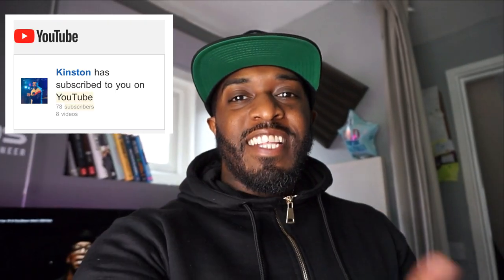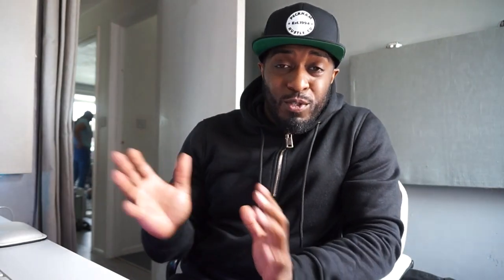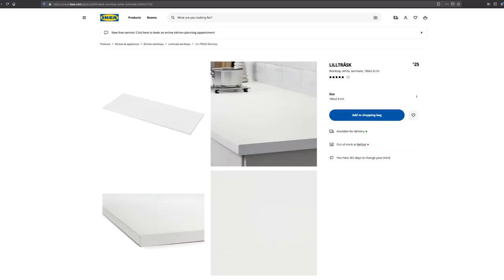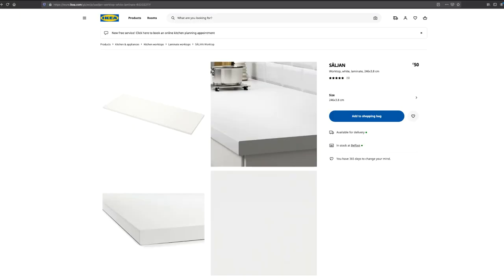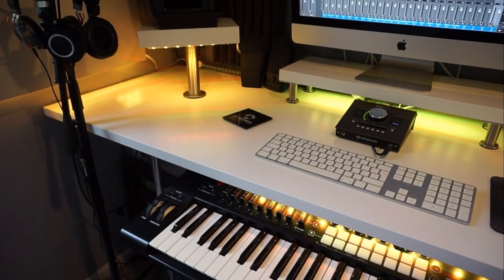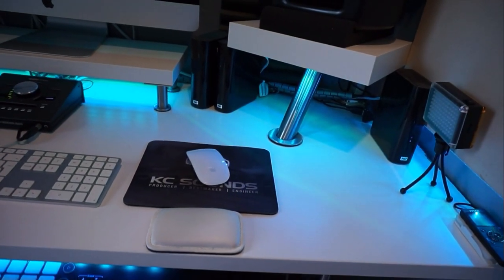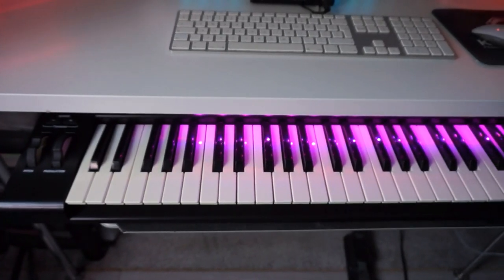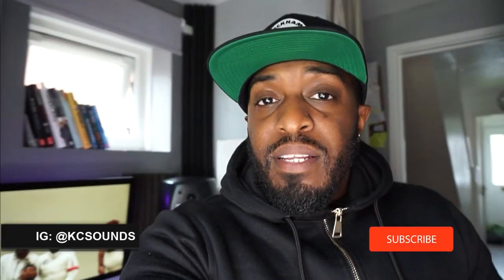How I made the BEST Simple Studio Desk (On A Budget)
In this video I show you how to build a DIY Music studio desk setup on a budget, for your home studio, using products from IKEA.

I'm more than happy to share this with you, so you can build your own dope studio desk setup, that will hopefully inspire you to create more fire!

My custom studio desk is all from IKEA, but you can get the same/similar products from any hardware store that sells these types of products.

This desk is suitable for those who are now working from home and loooking for a minimal desk set up, that they can feel comfortable and be more productive.

Wanna know  how I built my own DIY studio desk for my home studio? Watch this video so you can create your own desk setup NOW.

Here's a list of what I used for my custom Music studio desk setup:

1. Worktop

2. iMac shelf

3. iMac shelf stands

4. Monitor stands

5. Monitor shelf

6. Strip lights

If you decide to build your studio with my recommendations, be sure to hit me up and share a pic of your diy custom built desk.

If you're wondering how I made my MIDI Keyboard slide out tray, check out this video